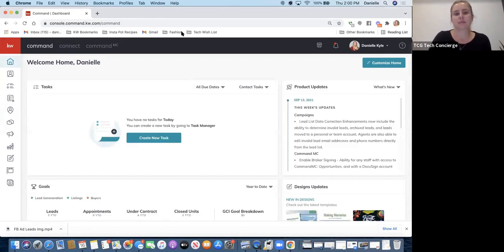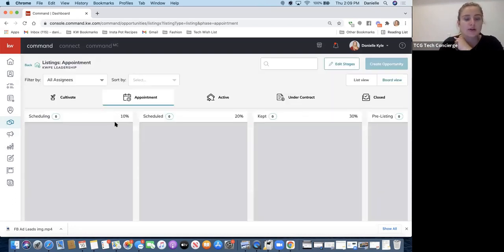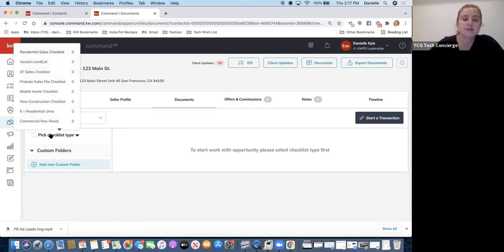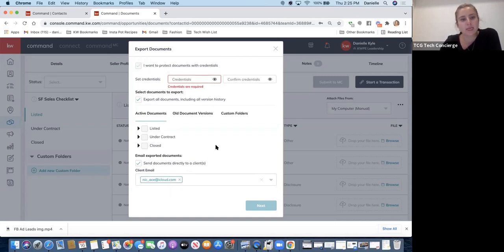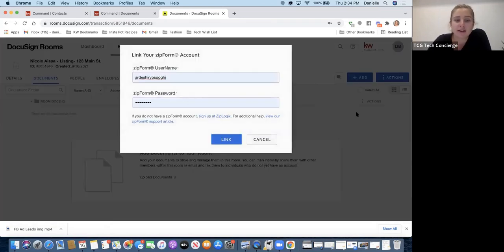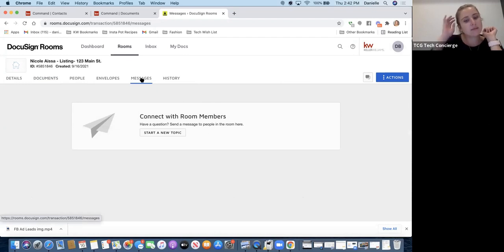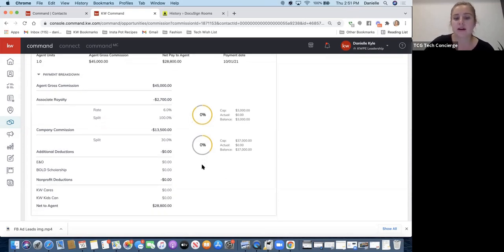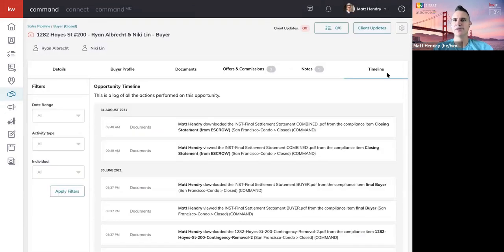KW Command Advanced: Transactions 9.16.21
Learn how to do a transaction in Command from start to finish, including how to upload documents and submit a commission request!